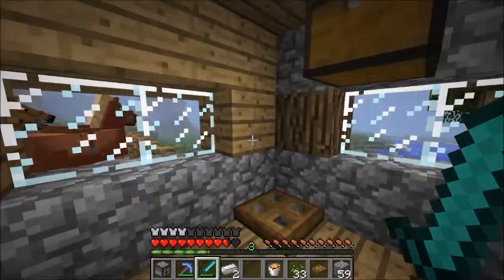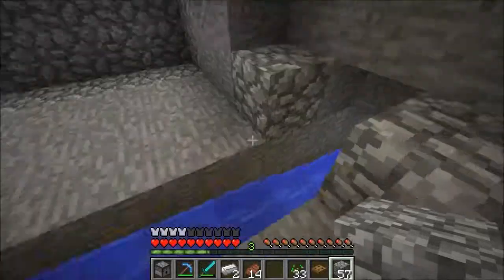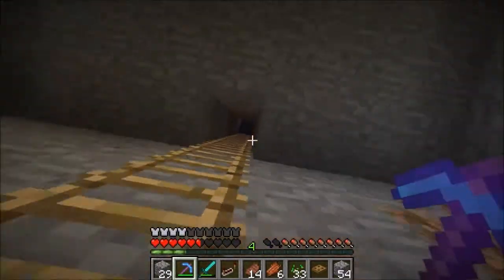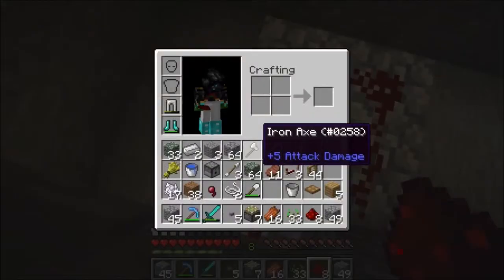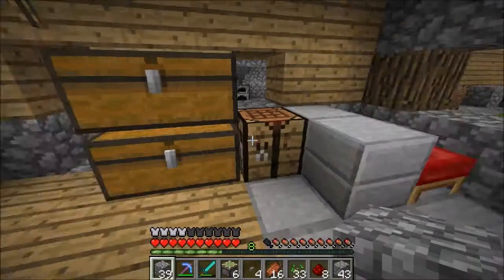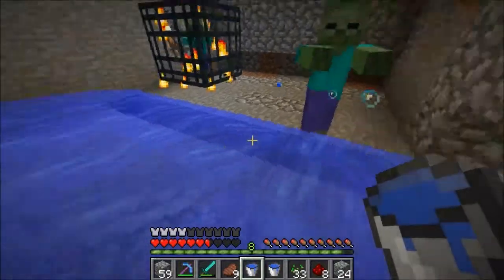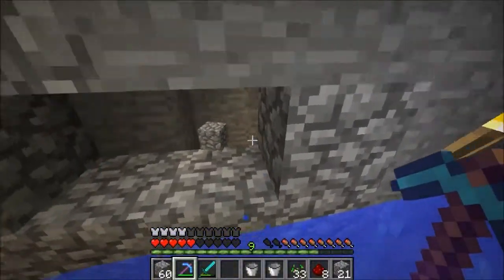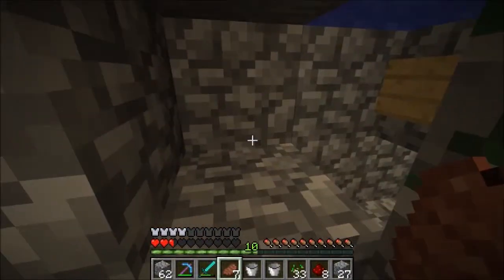Minecraft Singleplayer Adventures of Labyrinth Gaming 1: The zombie farm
Hey guys this is episode 3 of single player adventure Enjoy